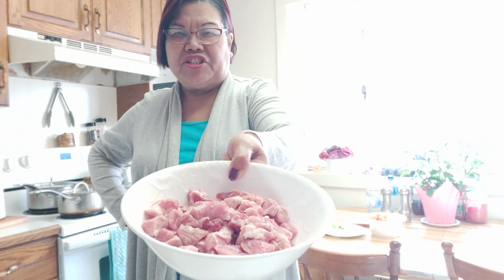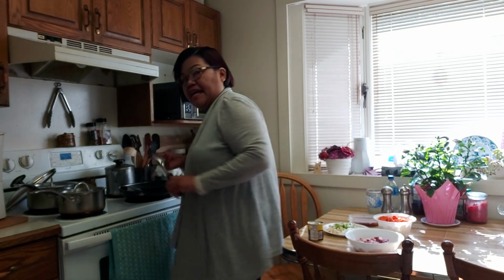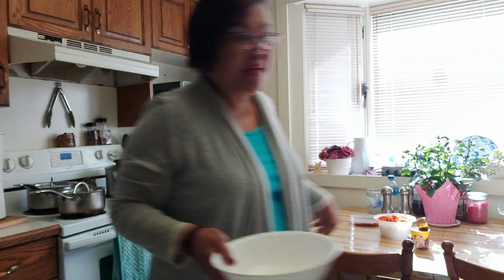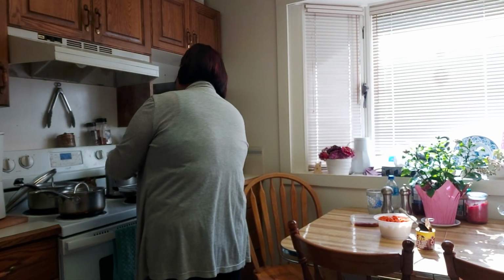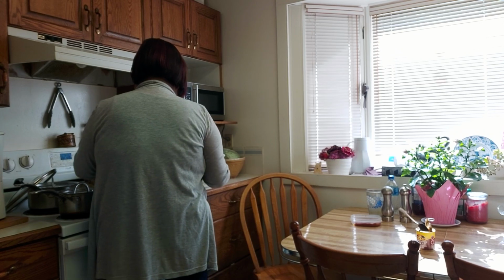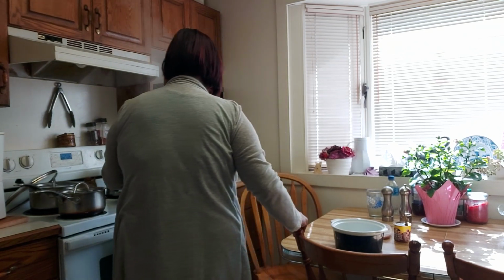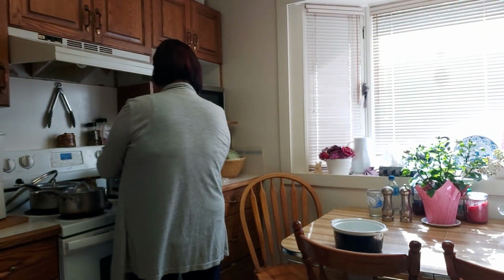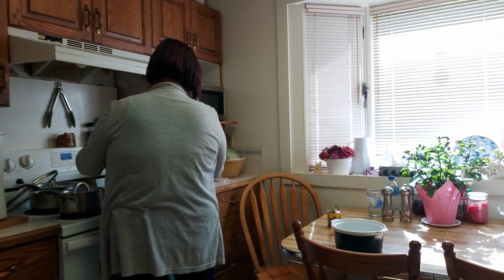Lets cook classic pork menudo!!